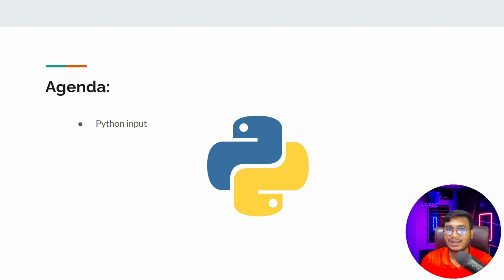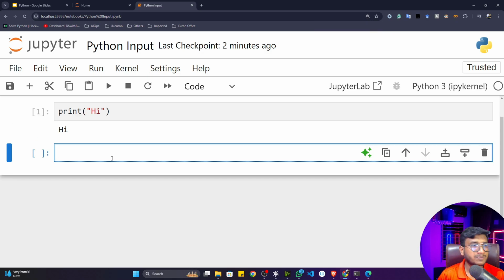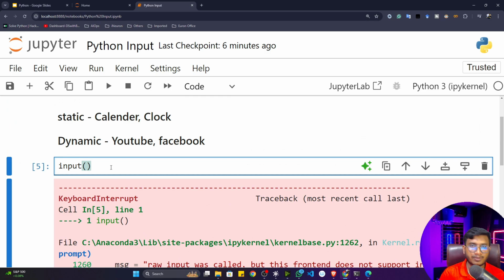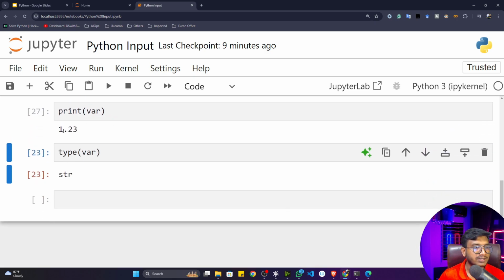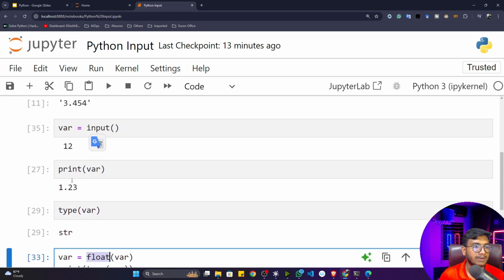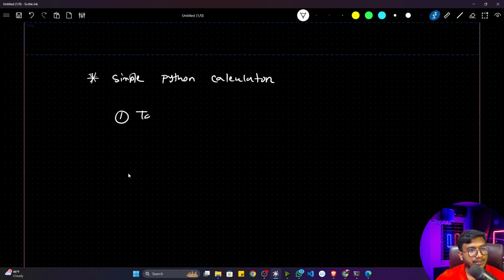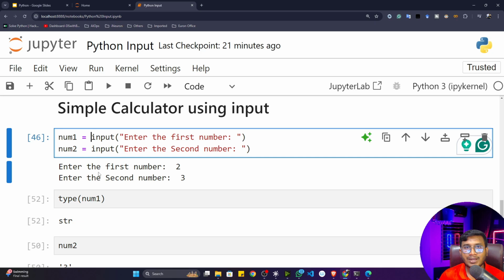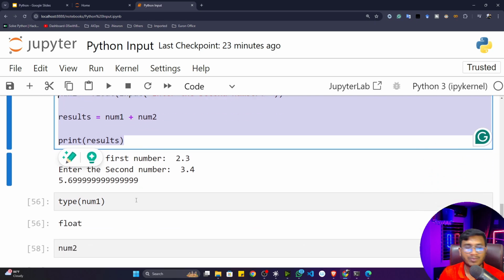Python Input | The Complete Python Course | Python Tutorial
Avoid This Python Input Mistake! 🚫 | Code Commander

In this video, you will learn how to avoid a common mistake when using the Python input function. Join us for an engaging, step-by-step guide on using Python input to take user data and print it in your console. We’ll explore the ins and outs of dynamic applications, show you how to set up Jupyter Notebook, and create a simple calculator to reinforce your understanding. Make sure to watch till the end for valuable tips on type conversion and handling different data types!

Whether you're a beginner or brushing up on your programming basics, this coding tutorial is designed to be beginner-friendly and easy to follow.

CHAPTERS:
00:00 - Introduction to Python Input
00:22 - Opening Jupyter Notebook
02:41 - Importance of Python Input
04:41 - Taking User Input with input() Function
06:05 - Storing User Input in Variables
06:53 - Checking Data Type of Input
07:54 - Understanding String Return Type of input()
11:56 - Exercise: Build a Simple Calculator App
17:49 - Thank You